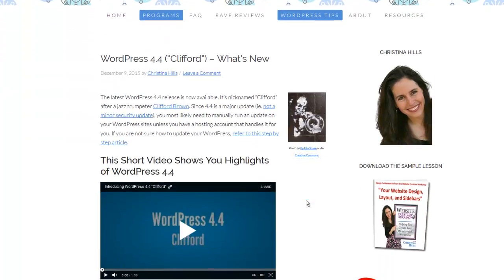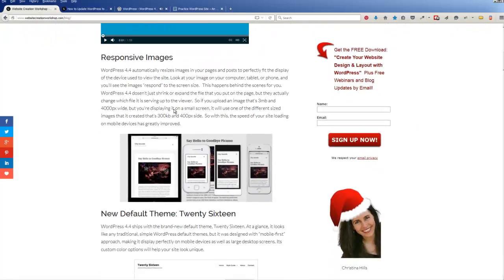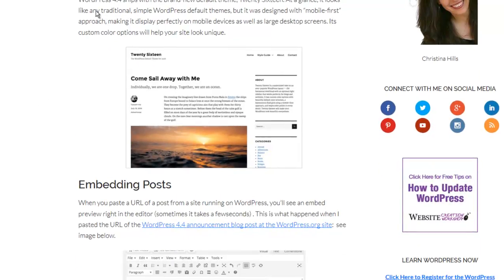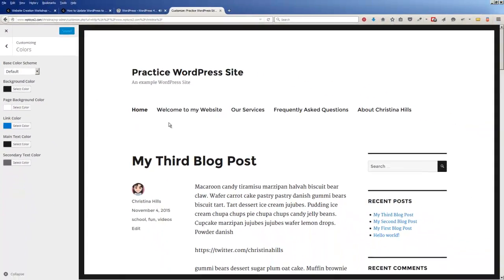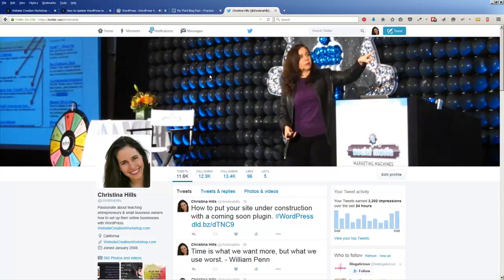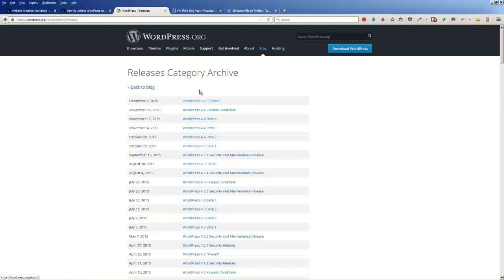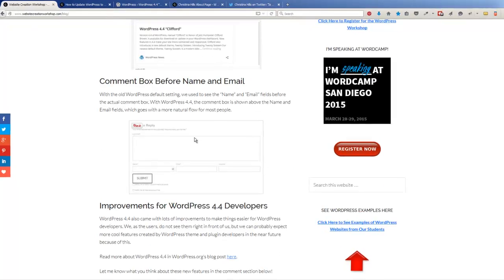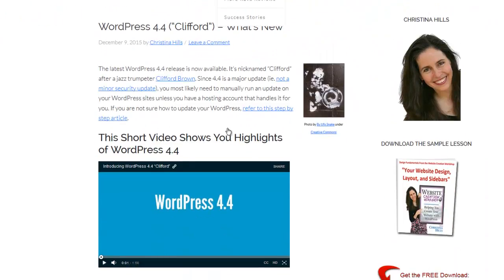WordPress 4.4 - What's new in WordPress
explains what is new in the WordPress 4.4 release